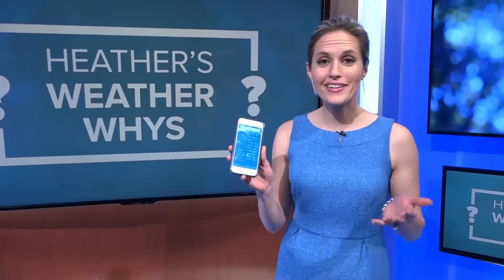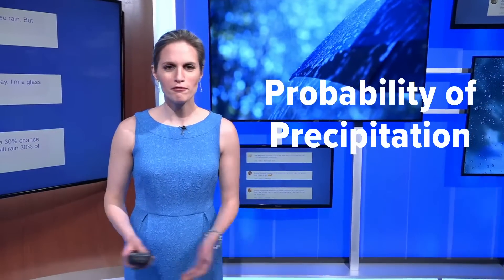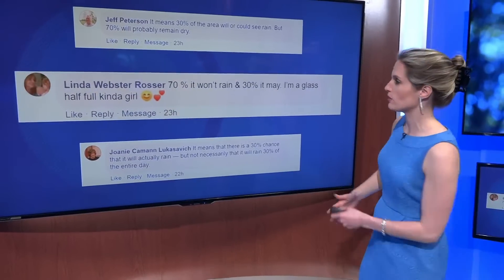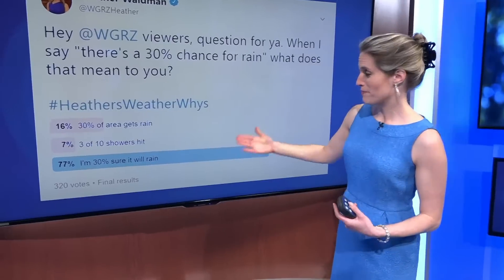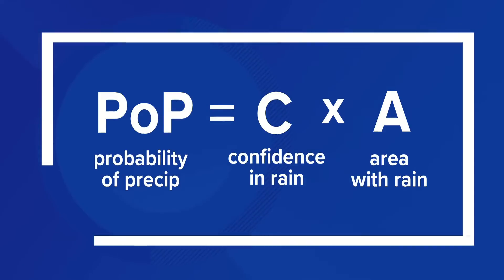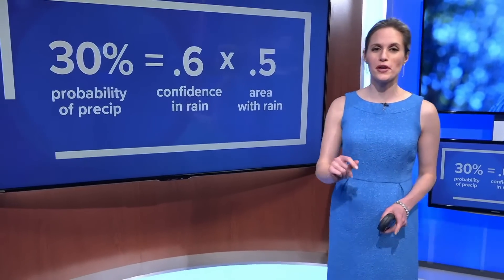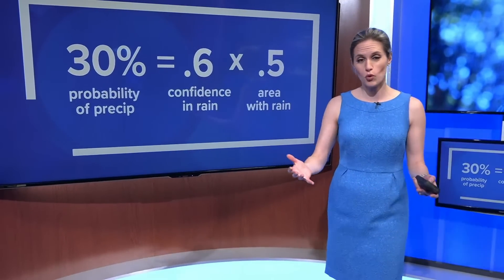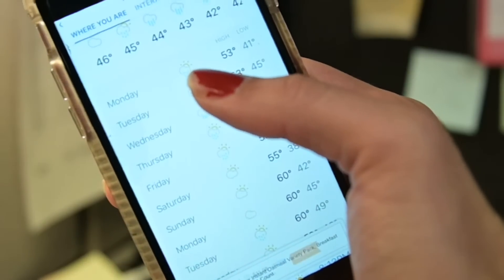Heather’s Weather Whys: What does a 30% chance for rain mean?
When you look up the forecast on your phone, you usually get rain chances as a %. Do you know where that number comes from? Better yet do you know the difference between a weather app that is run by a human and one that is only run by a computer?

The answer to those questions in this week's Heather's Weather Whys!